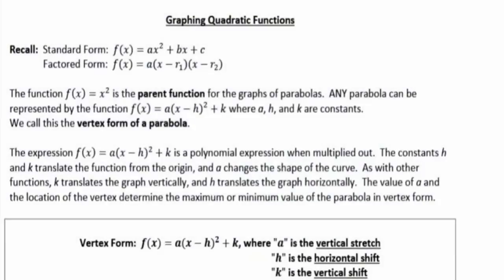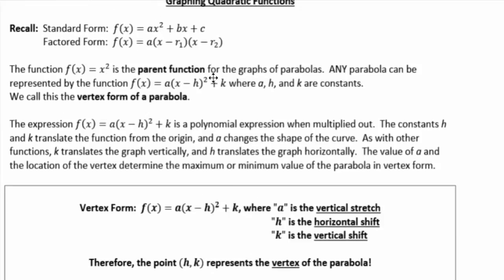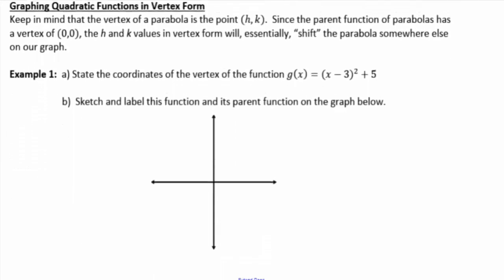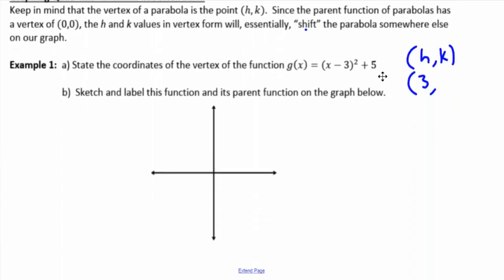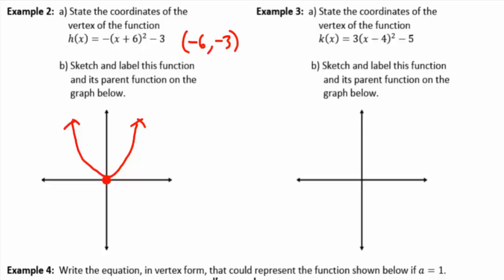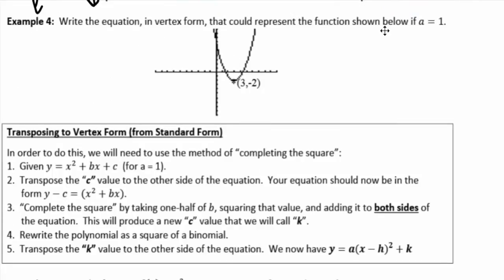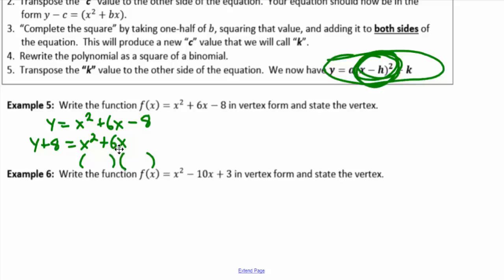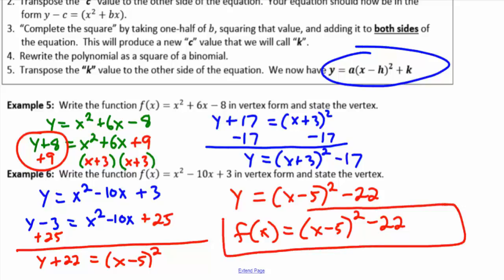Algebra II Lesson 31